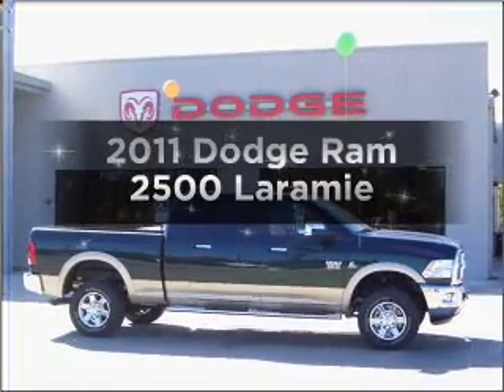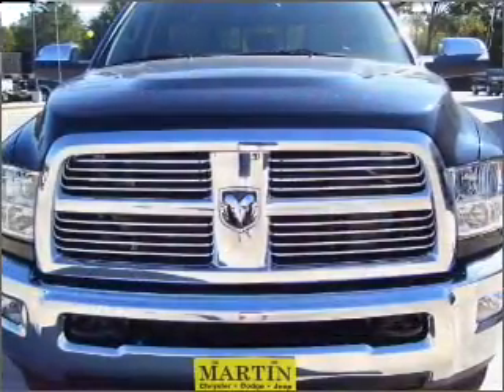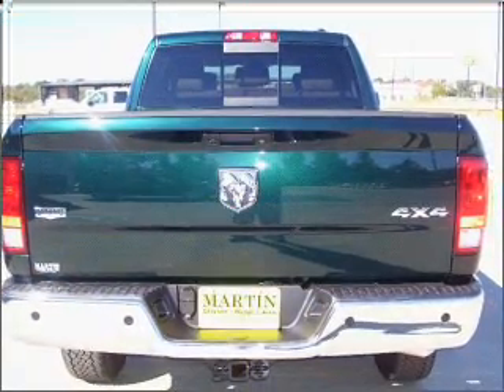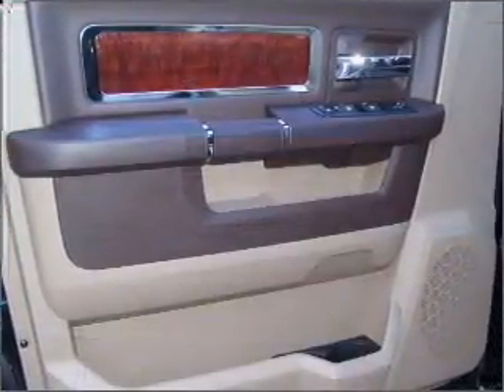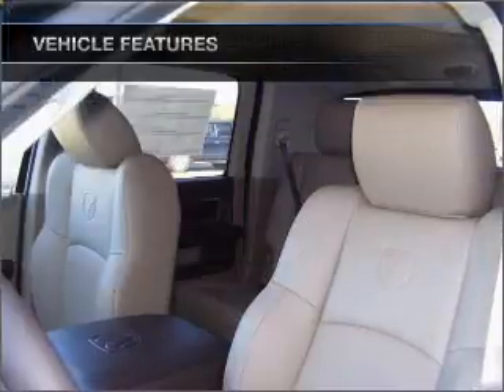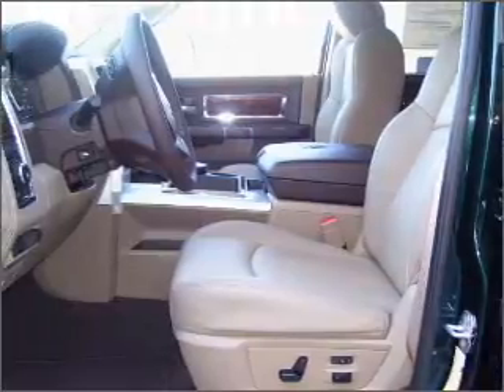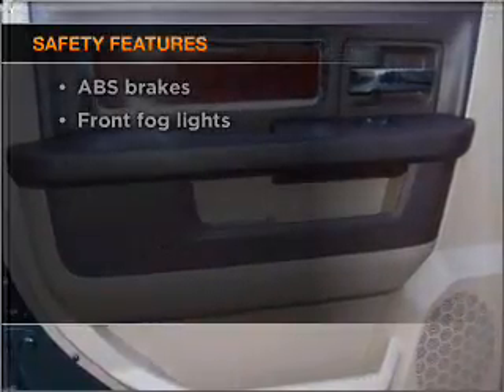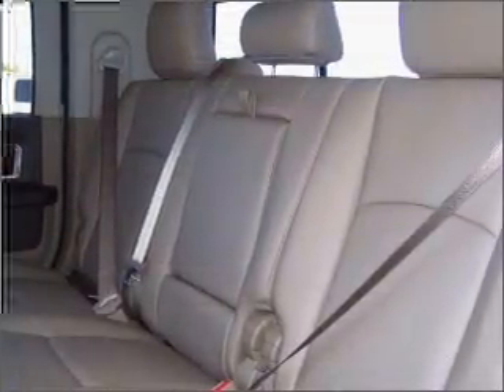2011 Dodge Ram 2500 - Cleveland TX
Year: 2011
Make: Dodge
Model: Ram 2500
Trim: Laramie
Engine: 6.7 liter inline 6 cylinder 24 valve
Transmission:
Color: Hunter Green
Mileage:
Address:
1006 Hwy 59 South